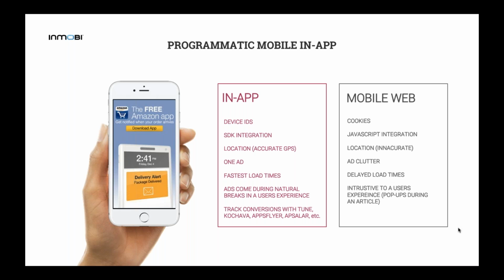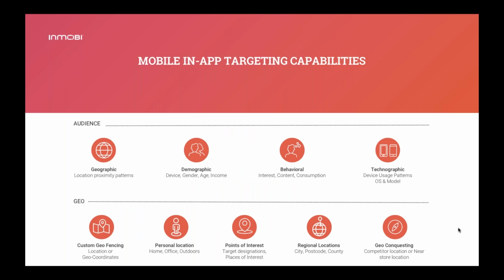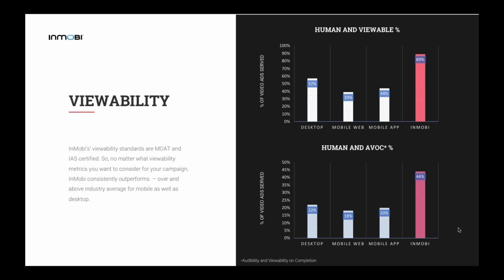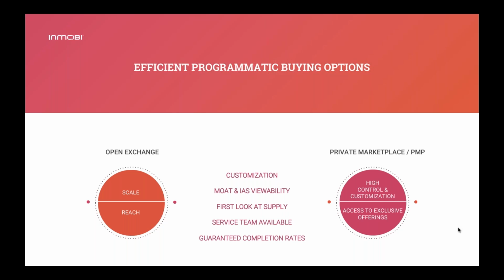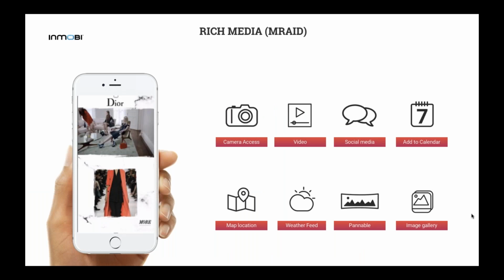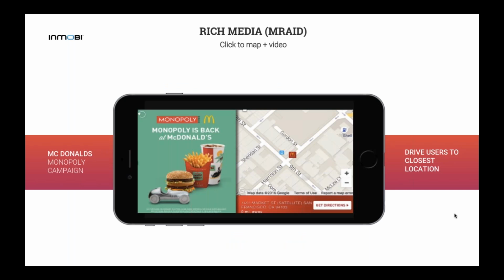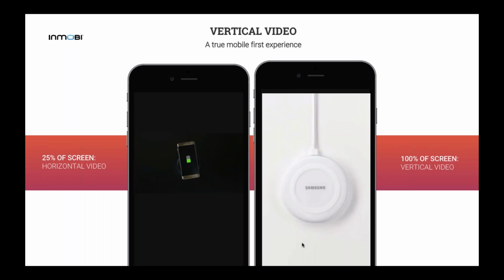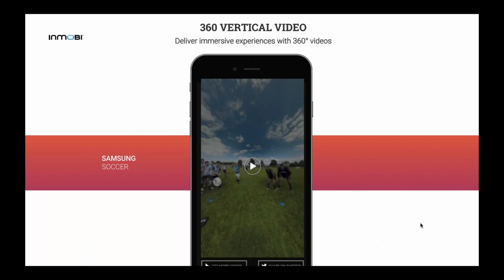Best Practices: In-App Mobile Programmatic Buying